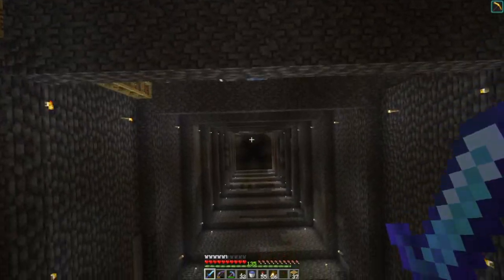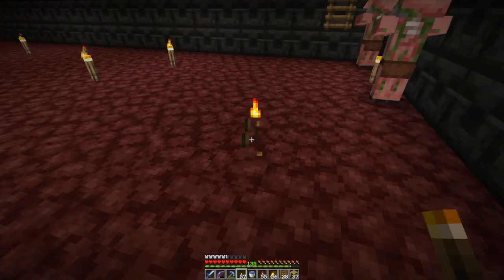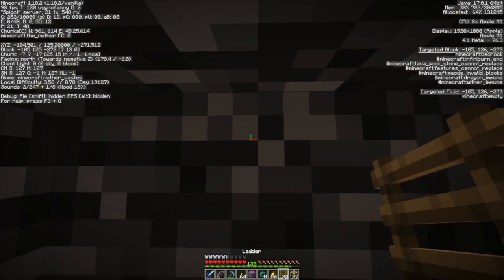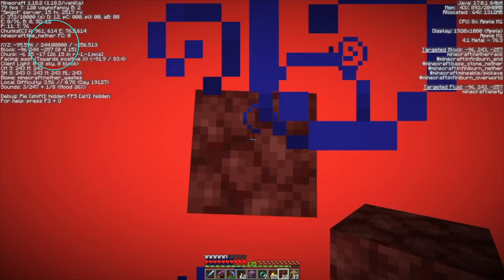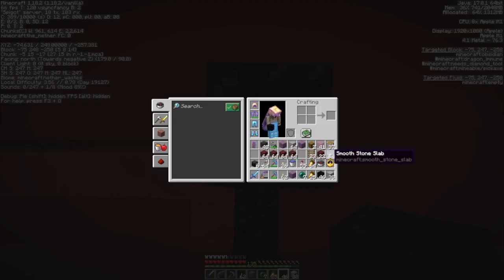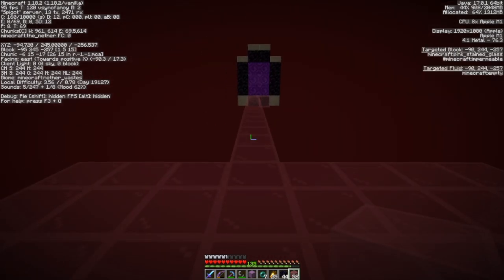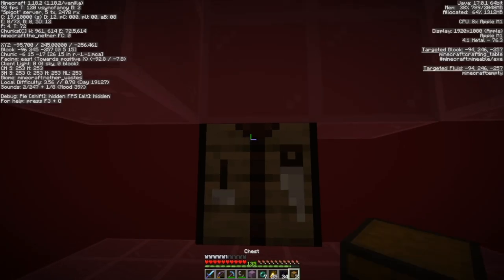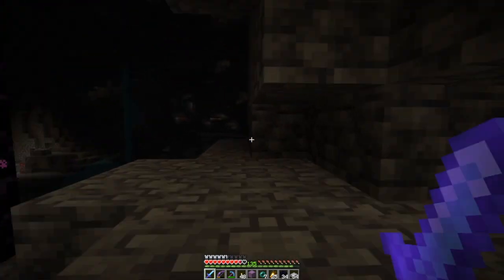Minecraft LAN Party! Season 3 Episode 40 Part 1 - I Need A Gold Farm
... like I need a hole in the head